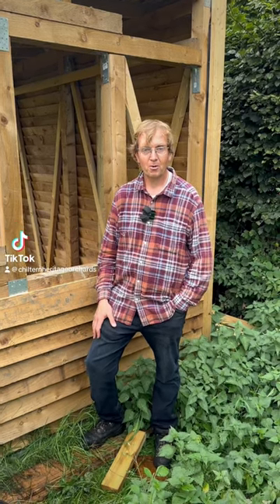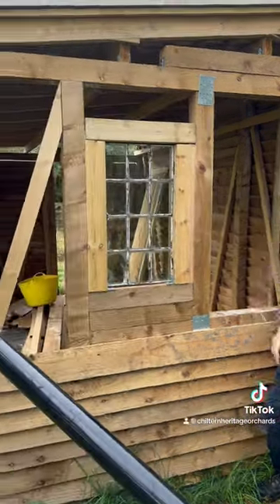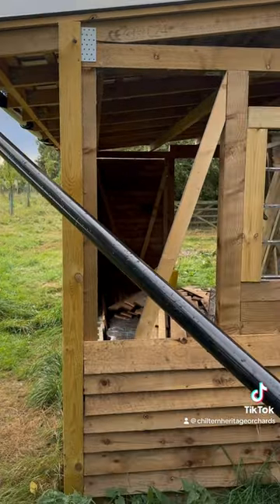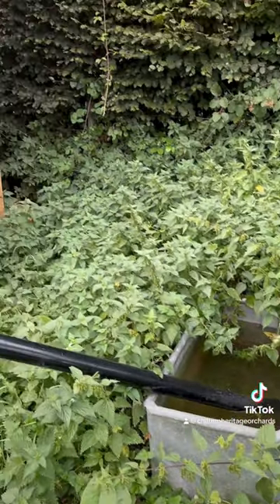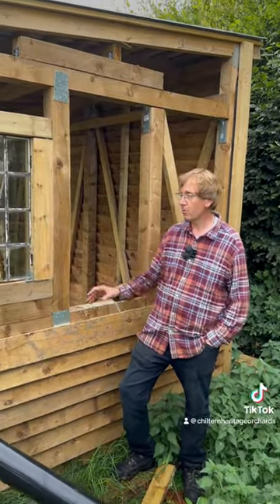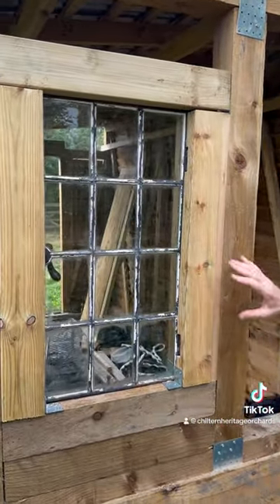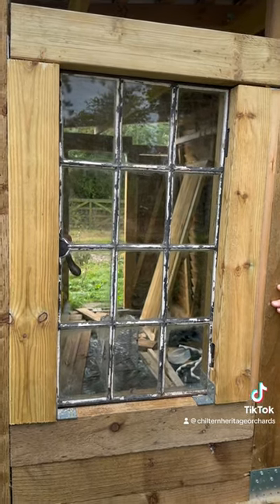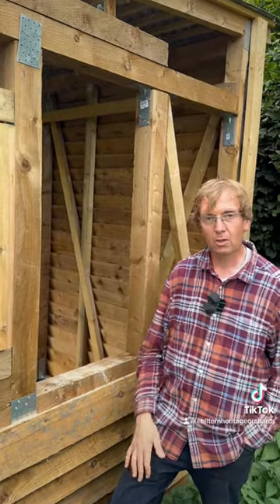Orchard Barn Update